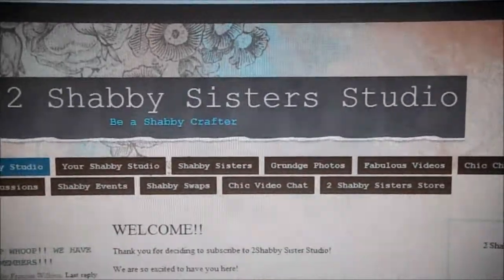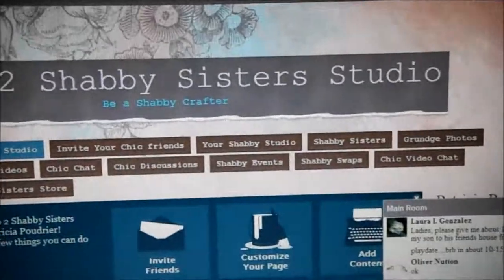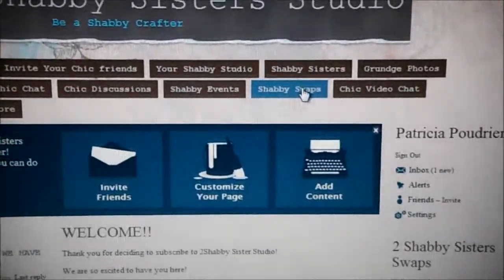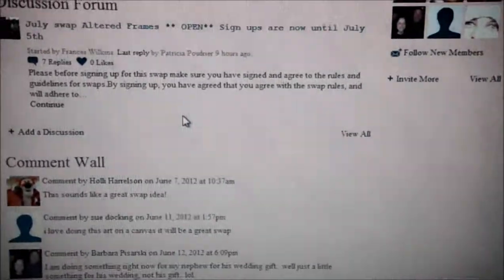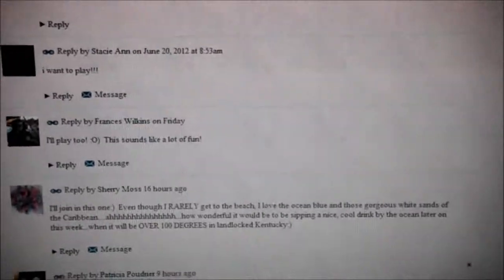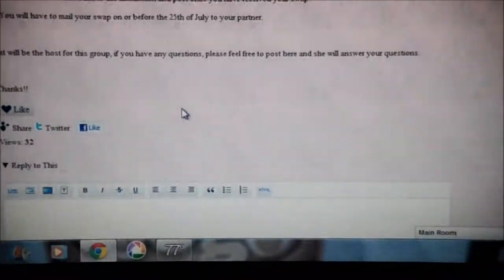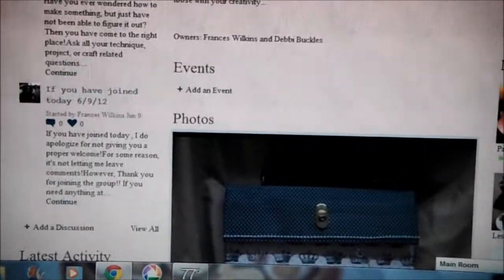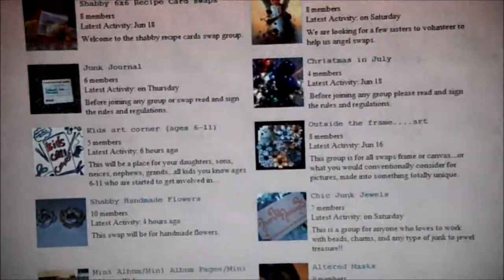How To Sign Up For A Ning Site & Sign Up For Swaps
***I am NOT the owner of this site. I am a member. I also belong to a few other sites that I like just as well. Make your own decision as to what's right for you. This is just a helpful video for ANY ning site. :)